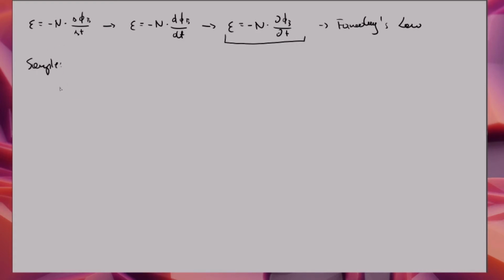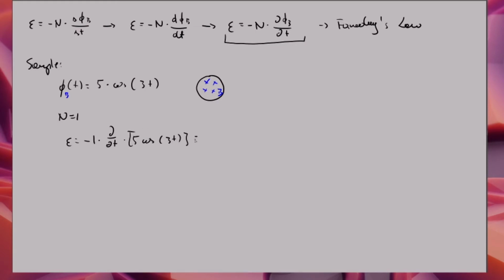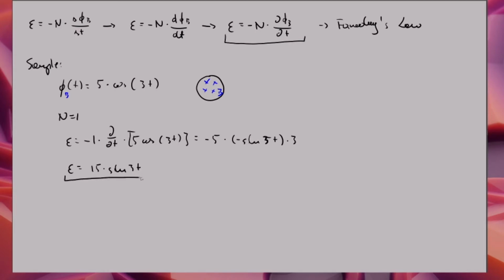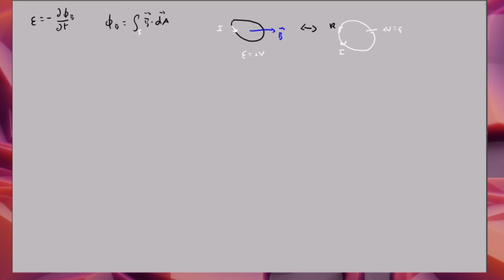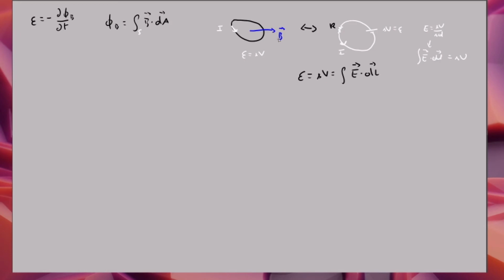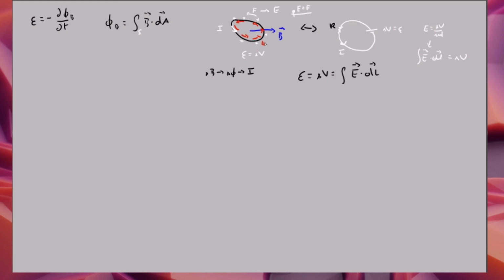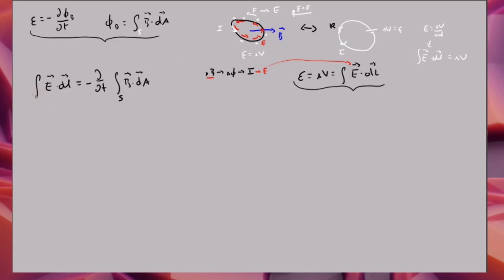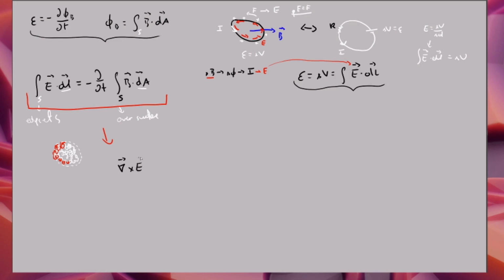V6 Faradays Law 4 calculus and Maxwell's equation 1402